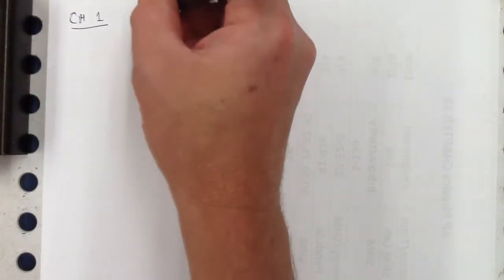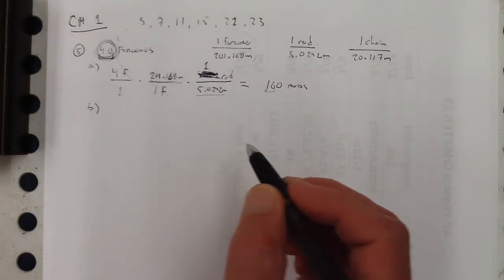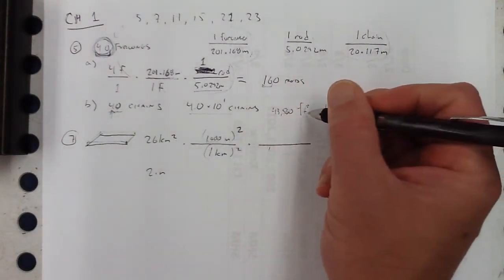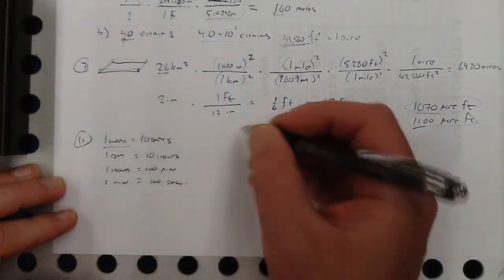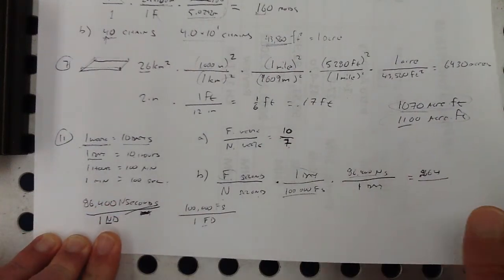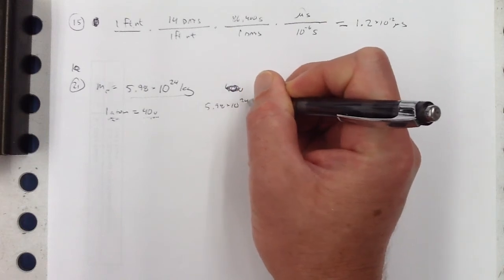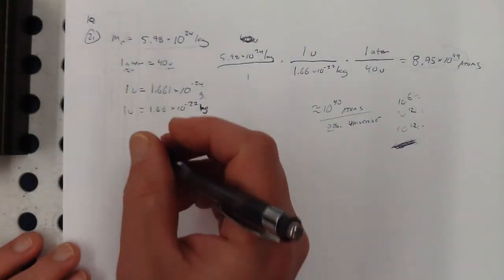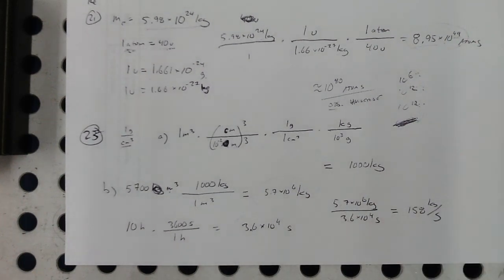AP Physics CH 1 5,7,11,15,21,23